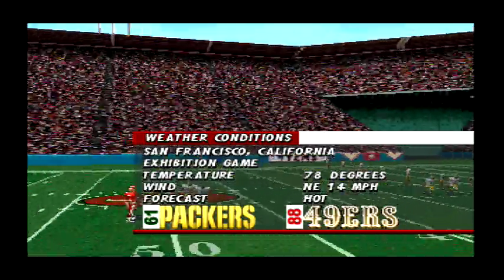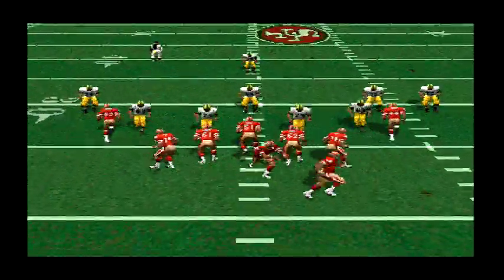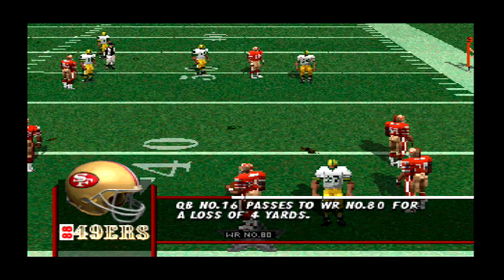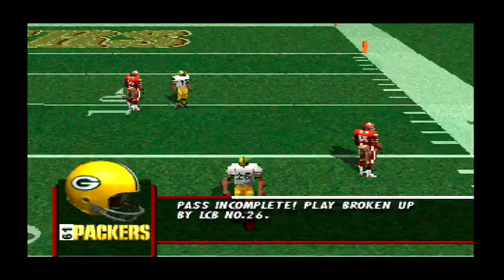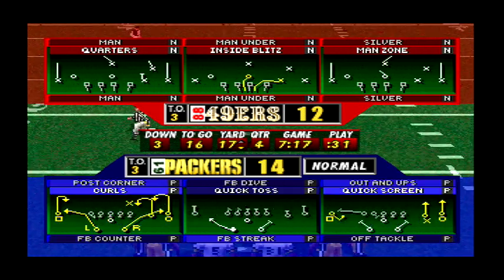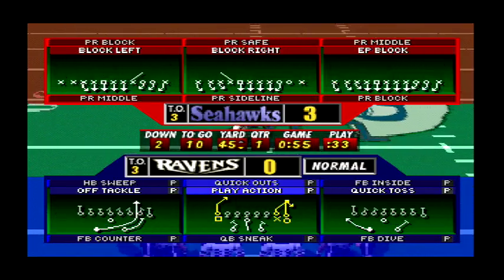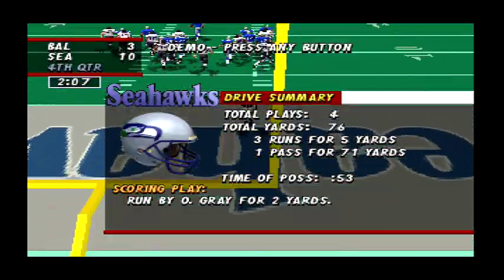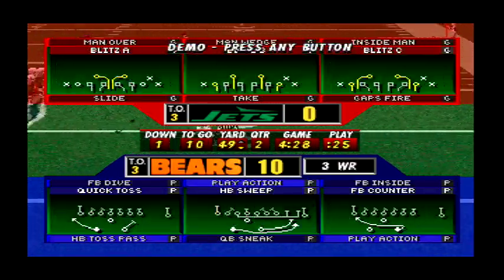Video 706 -- Madden NFL 98 (Playstation 1)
1961 Packers @ 1988 49ers